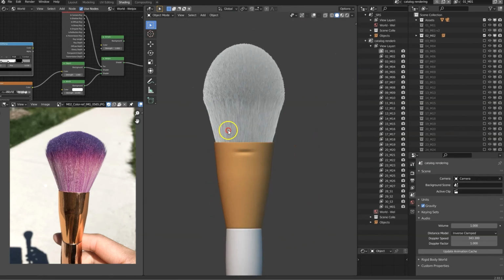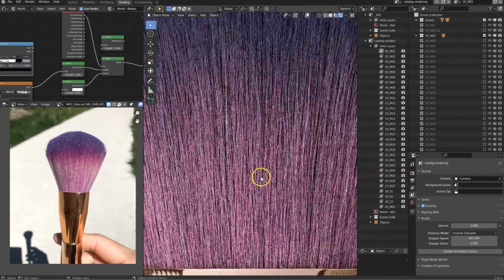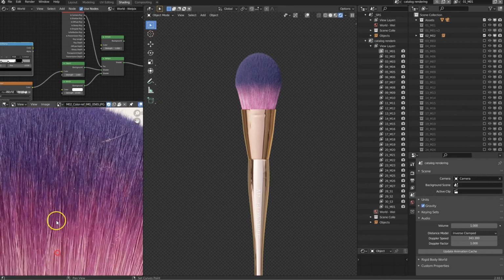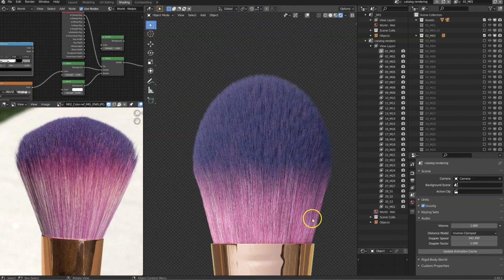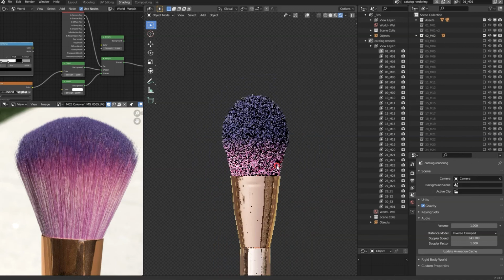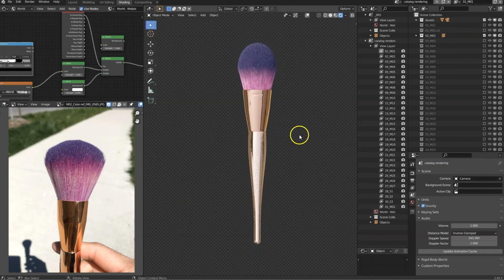Capturing makeup brushes with CGI photography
Any business that sells makeup brushes wants to showcase itself in the best possible way and do it as quickly and efficiently as possible, it is crucial to win clients in such a competitive market. This is where CGI product photography can be the better option compared to the classic studio photography.